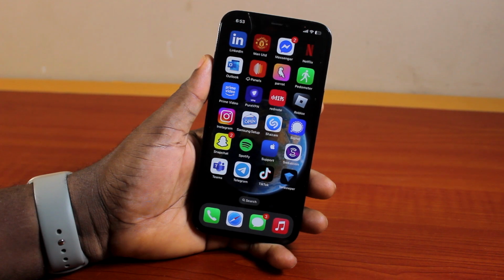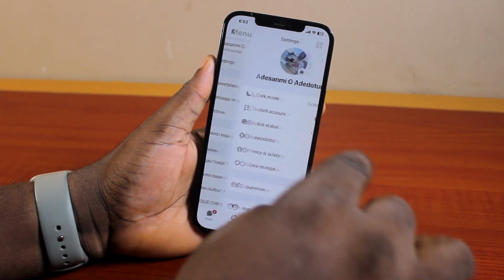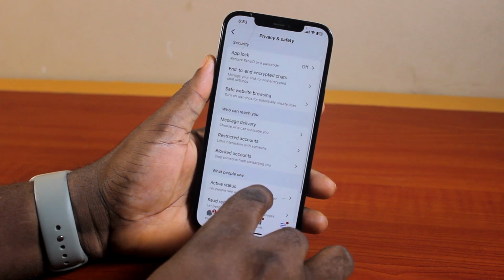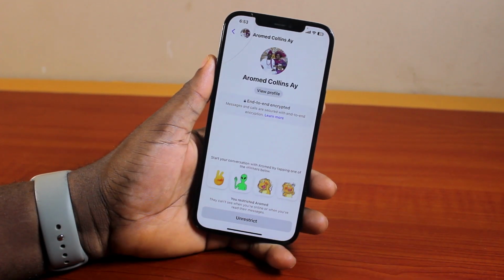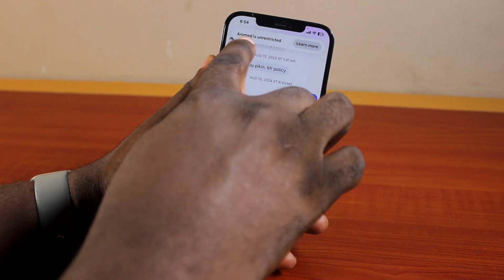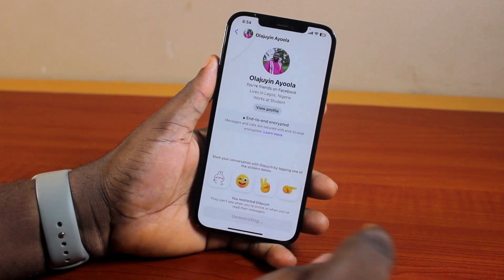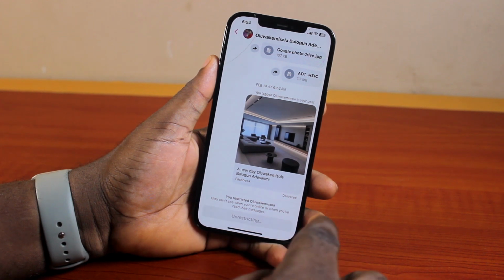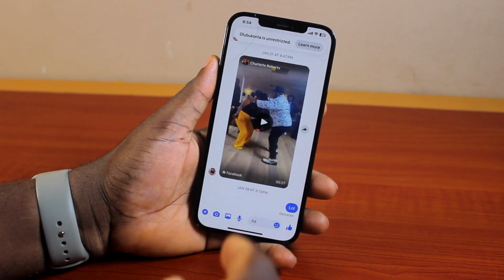How to Unrestrict Someone on Facebook Messenger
This Messenger tutorial will teach you how to unrestrict someone you have restricted on your Facebook Messenger.

Cheap iPhone
Cheap Samsung Phone
Cheap Apple Watch
Cheap Digital Camera
Cheap YouTube Microphone
Cheap MicroSD Card